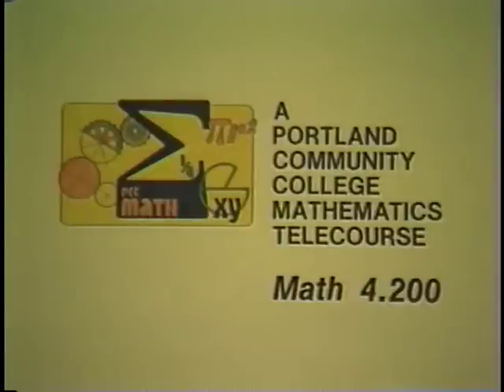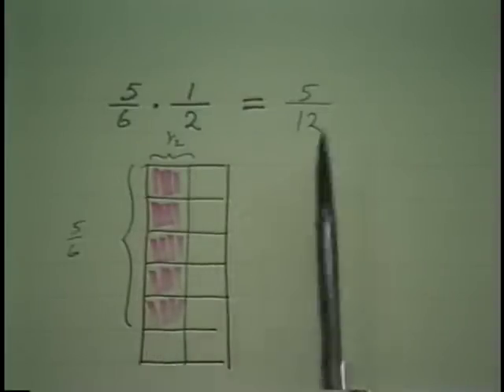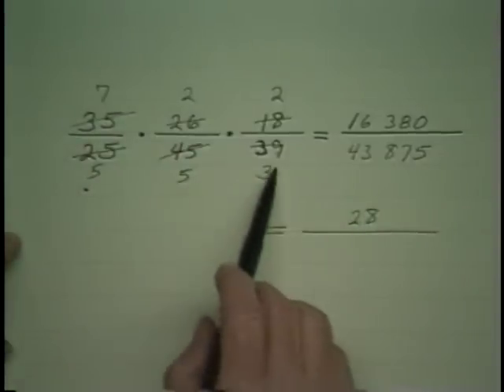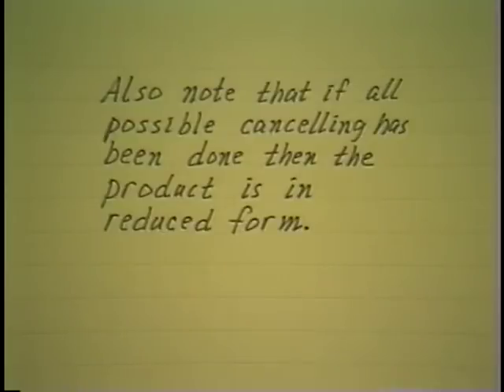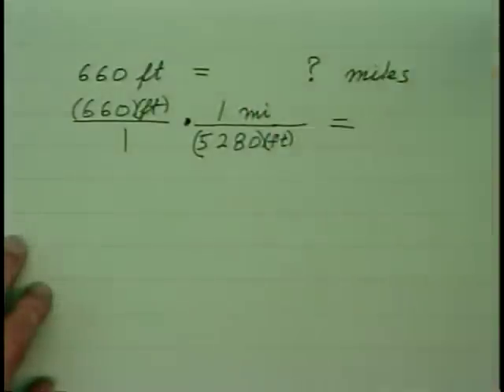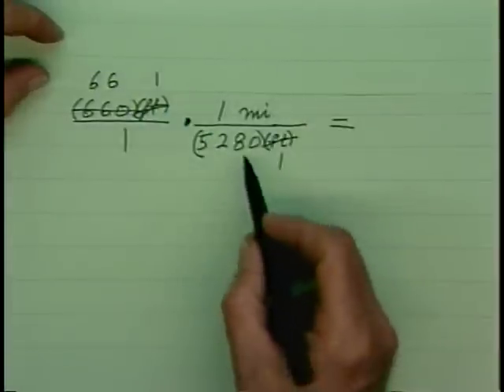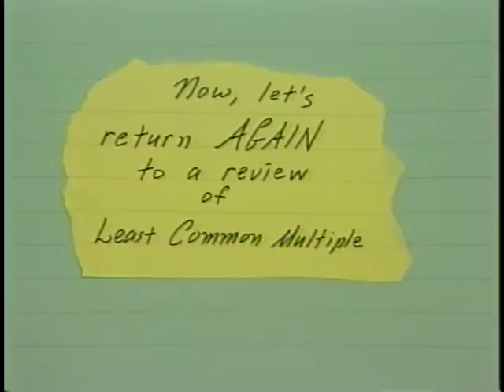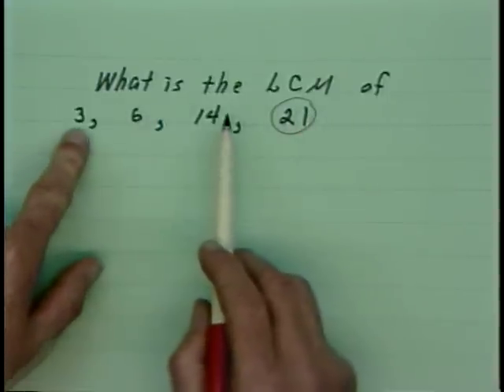Math 20 - Lesson 20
Multiplication of Fractions. This video abruptly ends. The original does too. Sorry.